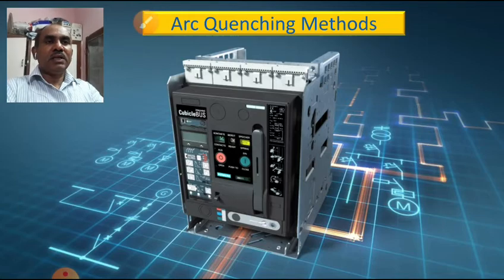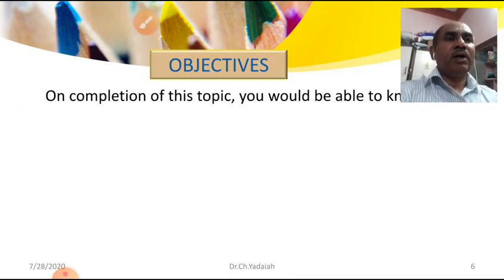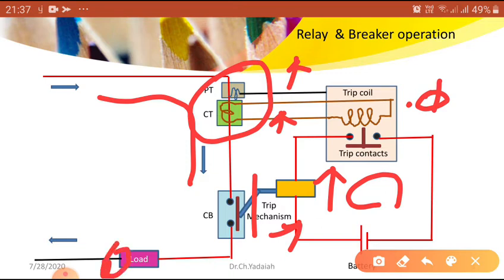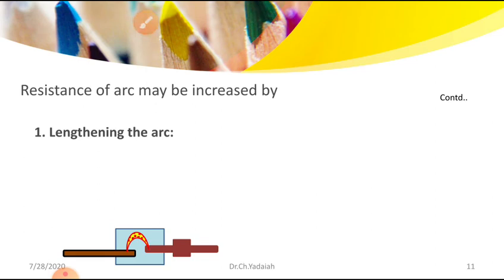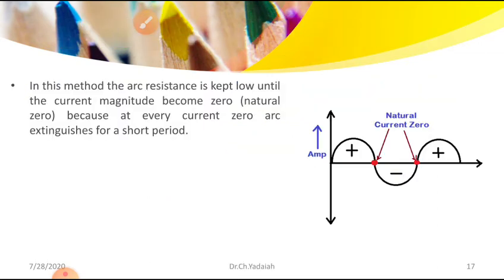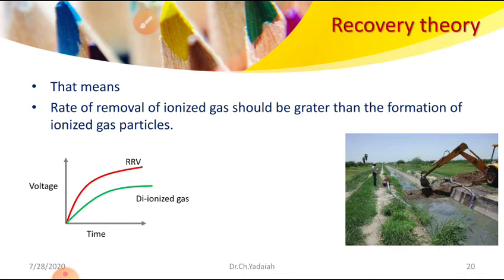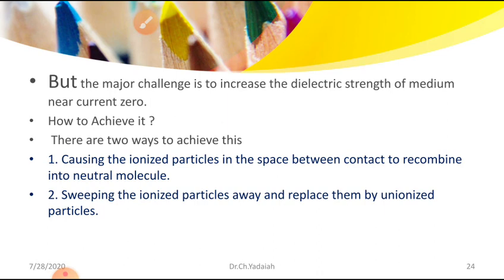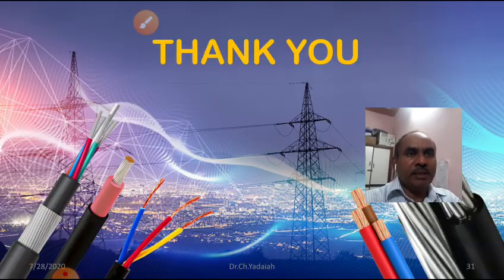Arc quenching methods in Circuit Breakers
Basics of Circuit Breakers principles for diploma students